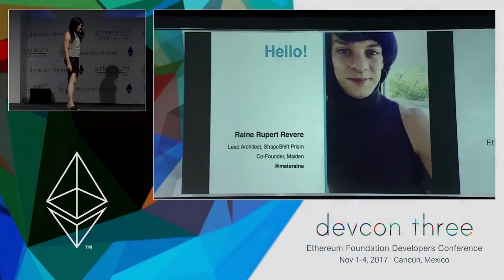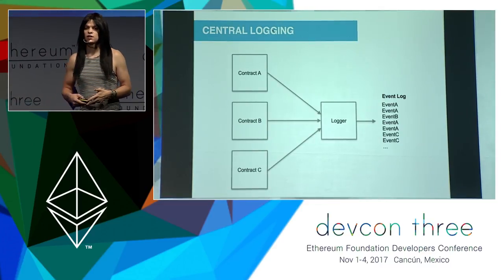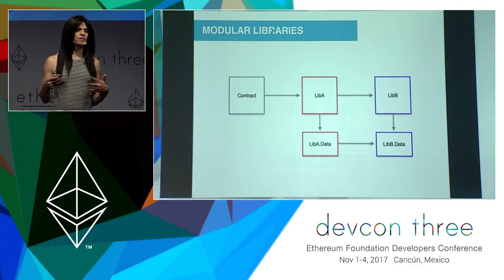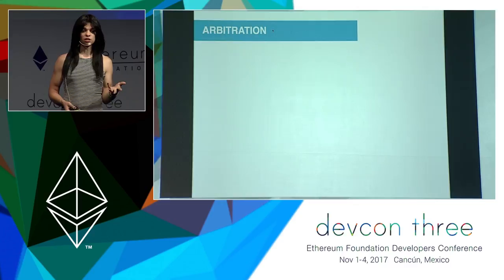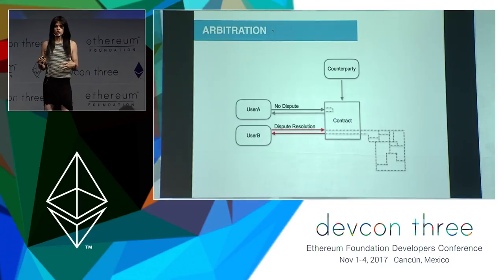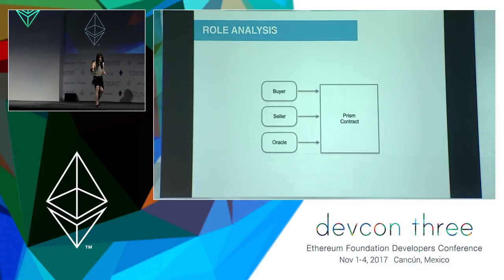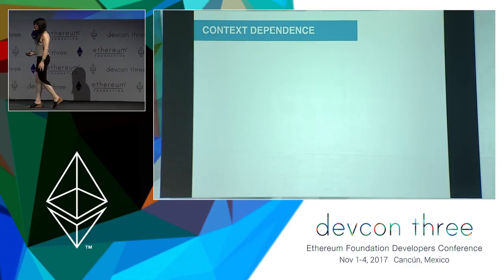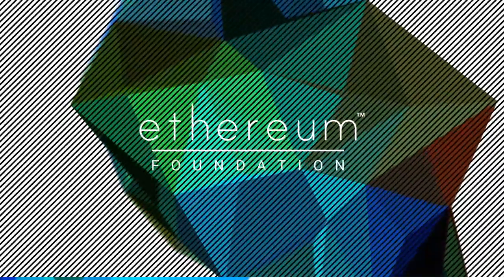Real-World Smart Contract Development Lessons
Smart contract development tips you won’t find in the Solidity docs, from low level coding patterns to high level leadership skills. Raine Revere describes the techniques of central logging, modular libraries, arbitration, role analysis, context dependence, and skilled leadership in a talk for experienced and aspiring smart contract developers alike.

Speaker(s): Raine Revere
Skill level: Intermediate
Track: Developer Infrastructure